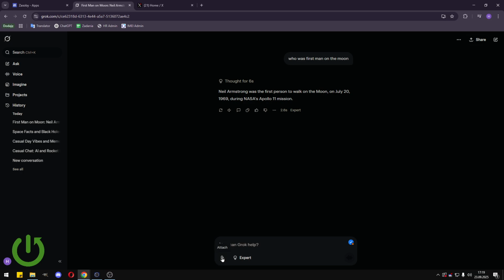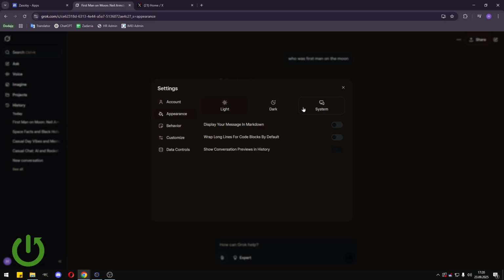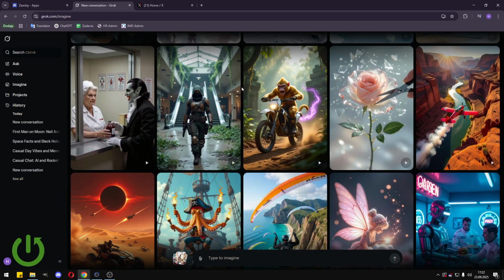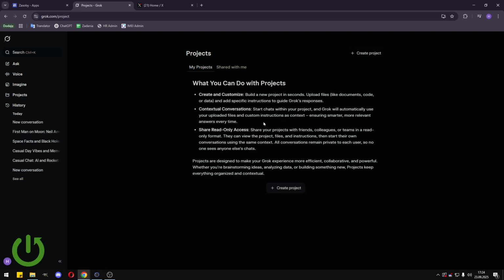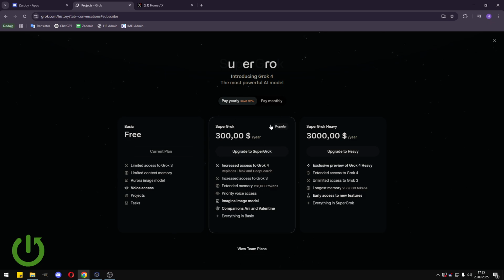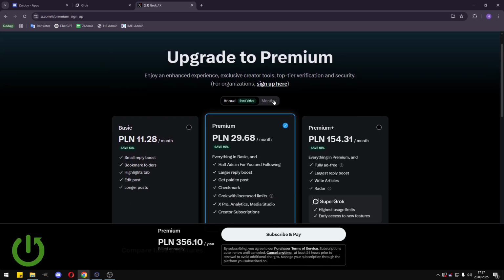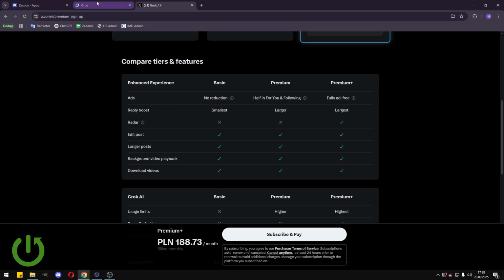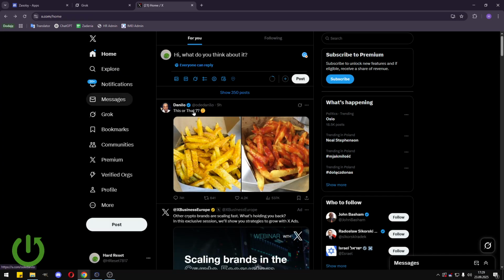What Is GROK AI - Explanation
Curious about GROK AI? In this video, we explain what GROK AI is, who created it, and how you can use it for chatting, searching information, and more. GROK AI is a chatbot developed by Elon Musk, similar to ChatGPT, and offers a range of features like voice typing, image generation, file uploads, and integration with Google Drive and Microsoft Drive. You’ll learn how to interact with GROK AI, use its expert and fast modes, customize its appearance, and manage projects. We also cover premium options, using GROK AI on the X platform, and how it can help you analyze posts, generate content, and enhance your productivity. Whether you’re new to GROK AI or want to discover its advanced tools, this video will help you understand everything you need to know about GROK AI and its main functions.

How to use GROK AI to find information online?
How to connect Google Drive or Microsoft Drive with GROK AI?
What are the differences between GROK AI fast mode and expert mode?

0:00 Introduction to GROK AI
0:18 What is GROK AI and who created it?
0:34 How to use the chat and ask questions
1:03 Uploading files and using image features
1:17 Connecting Google Drive and Microsoft Drive
1:24 Fast mode vs Expert mode
1:44 Custom instructions and appearance settings
2:22 Voice typing and speech recognition
2:59 AI image generation and editing
3:56 Projects and file management
4:23 Premium plans and subscription options
5:47 Using GROK AI on the X platform
6:38 Analyzing and enhancing posts with GROK AI
10:18 Final thoughts and summary